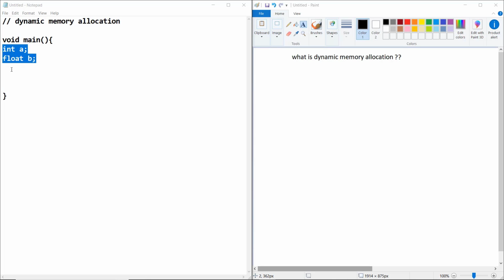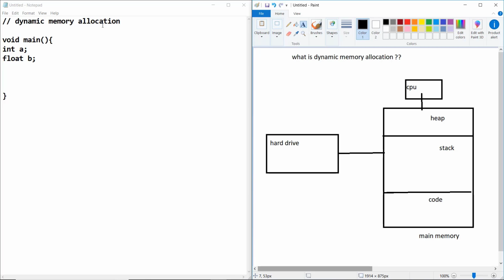#3 Where Data Structures are used in software? | Data Structures Easy to Advanced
Dynamic Memory Allocation: Memory allocation done at the time of execution(run time) is known as dynamic memory allocation. The Dynamic allocation of memory space is allocated by using these functions when the value is returned by functions and assigned to pointer variables.